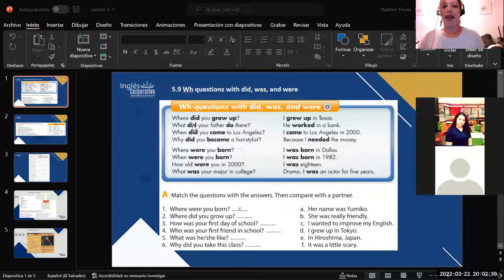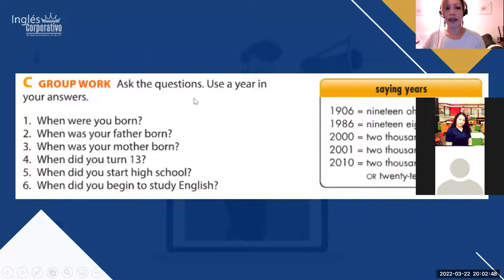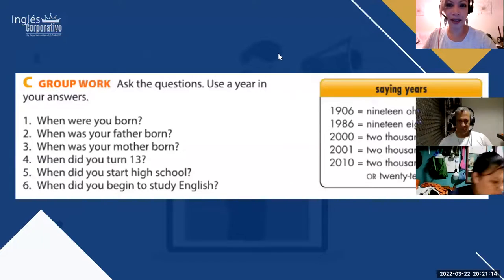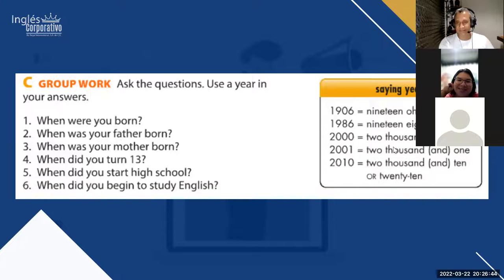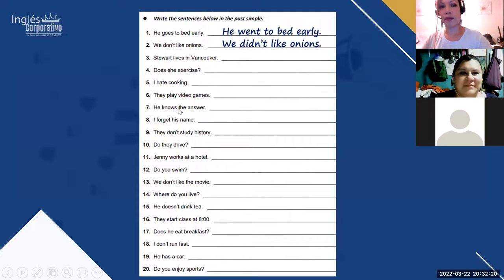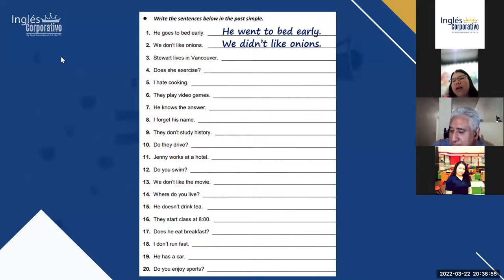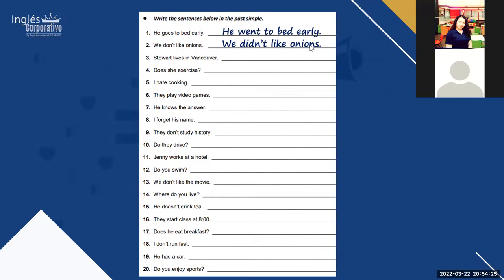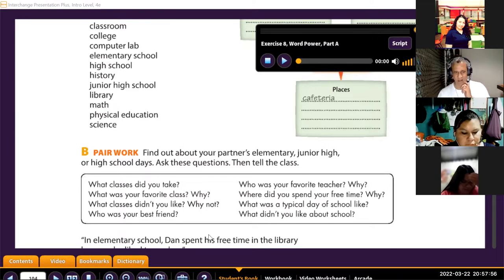Ingles Corporativo- Class 16 Final Review